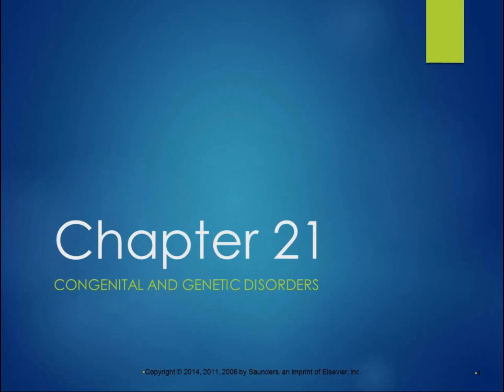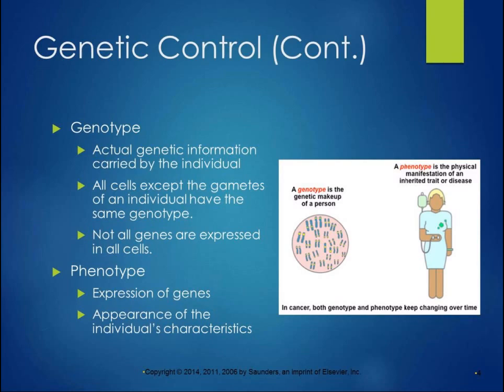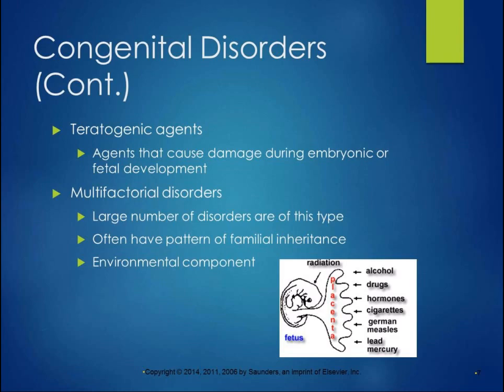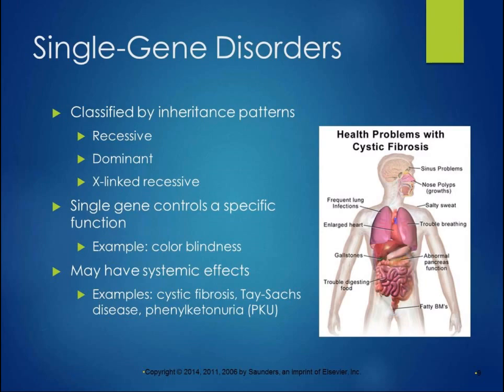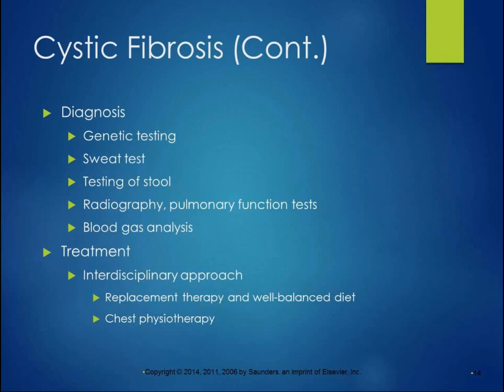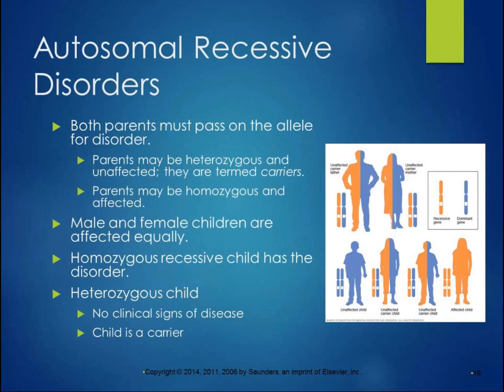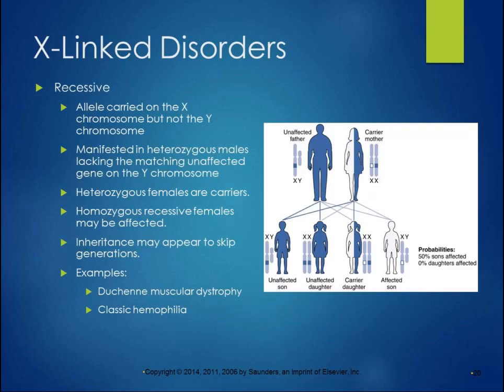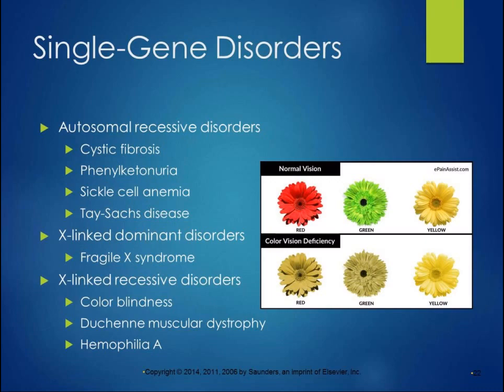Chapter 21 Lecture Congenital Genetic Disorders